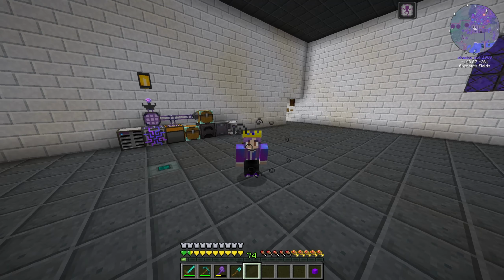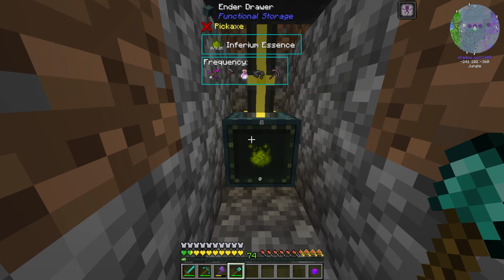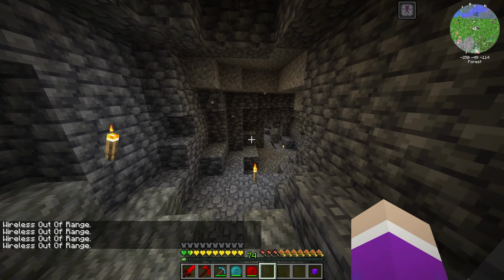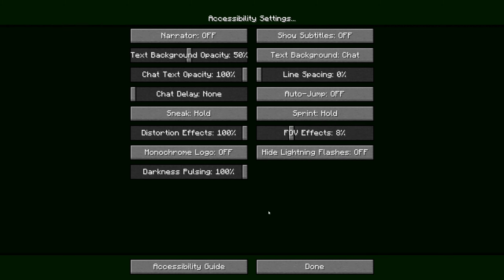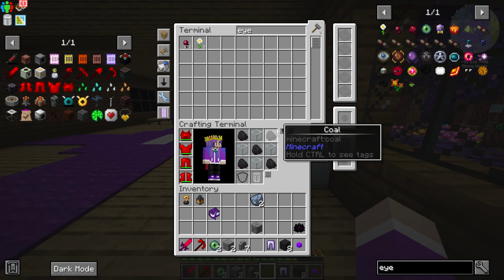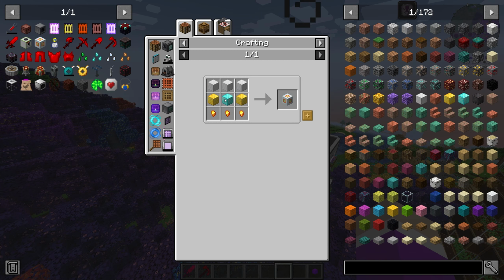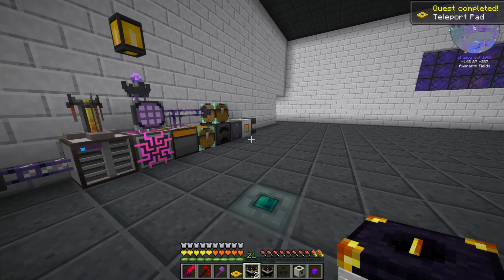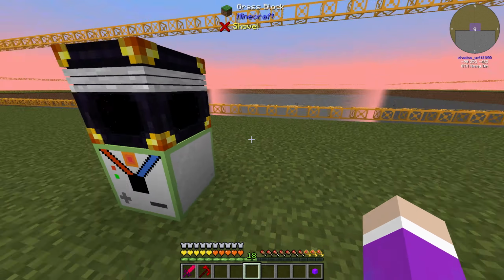All The Mods 8 Ep.9 The Chunk Destroyer Is Op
Today we upgrade our armor and tools get creative flight to take on the end in search of a dragon head for the chunk destroyer now we dont have to worry about resources again.
Minecraft World Info
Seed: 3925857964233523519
Pack Version: 1.0.6b